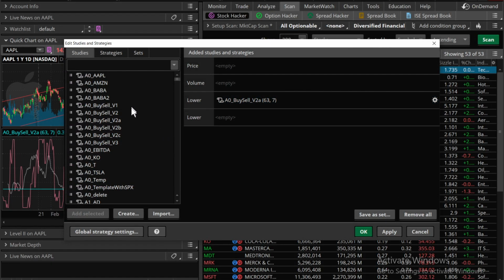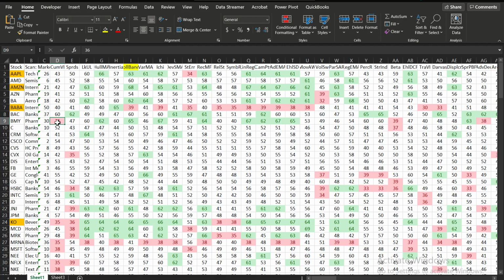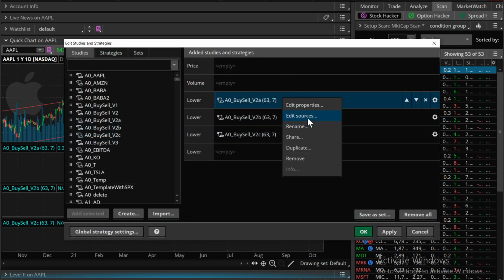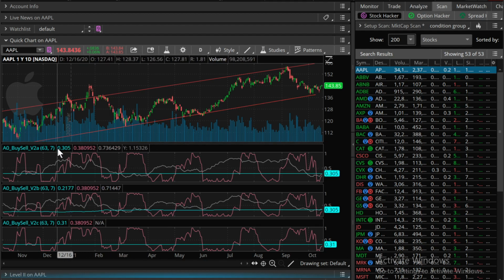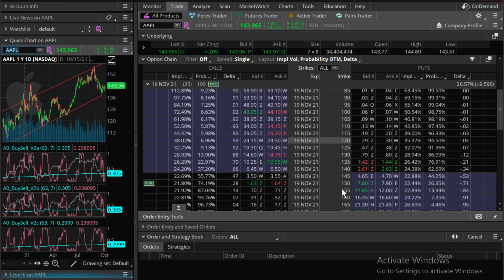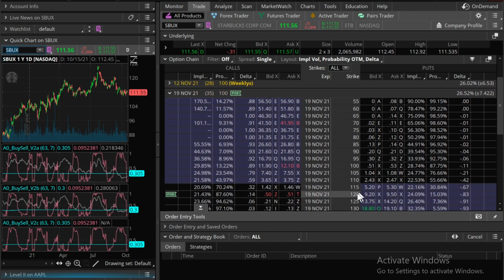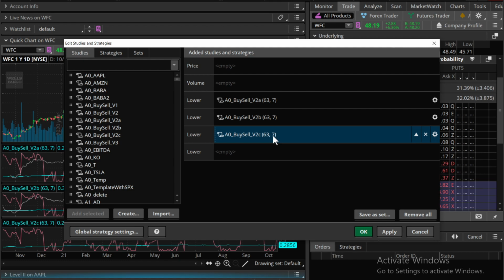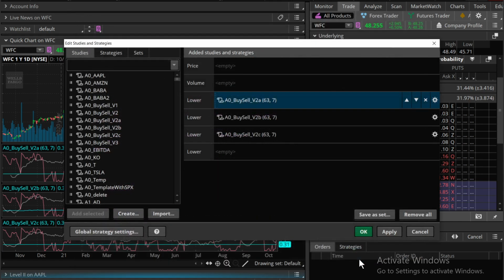ThinkOrSwim Algorithm 3RD REVISION - MAJOR UPGRADE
I spent a long time upgrading the algorithm from a simple 30 indicators to 180 indicators.  I also added a weighted variable for each indicator which weights each indicator depending on how well that indicator has worked for that particular stock in the past.
ThinkOrSwim was telling me that my script was too long and it wouldn't run, so I had to break it up into 3 programs (each over 5000 lines of code).  Fortunately I could copy and paste a lot of the code for each indicator used.
My PC only has 8GB of RAM and it hinders how fast I can test the algorithm.  It currently takes over 30 seconds to load for each stock.

I tested the algorithm over a week ago and realized that I need to factor in volatility if I plan on buying options.  So I added a volatility indicator and here is how I make decisions using the algorithm:
1. For sell signal and volatility is low, then buy Put options.
2. For sell signal and volatility is high, then sell the stock or option if it is owned.
3. For buy signal and volatility is low, then buy Call options.
4. For buy signal and volatility is high, then buy the stock.

Revision 4 will include tweaks to the internal variables which determine how far back to look and how far ahead to look for price influence.  Some indicators may influence the stock within one day, while others may take weeks.
One thing is for sure, I will need a faster computer.  If anyone is interested in helping me out, you will get exclusive access to my algorithm picks and if the channel starts making a profit, then I will give out dividends to early subscribers.